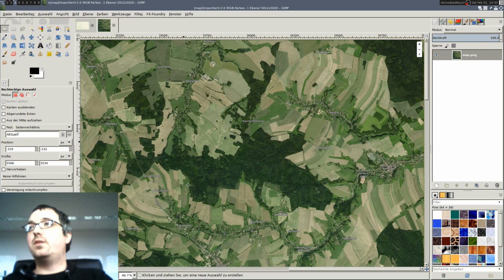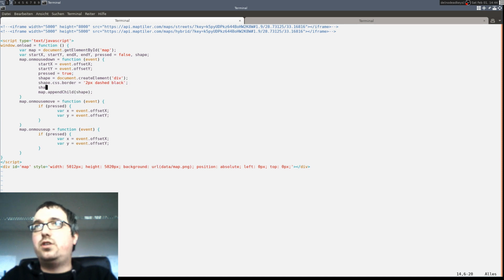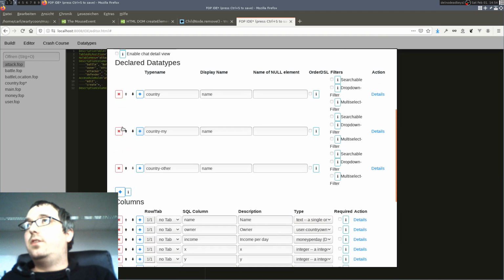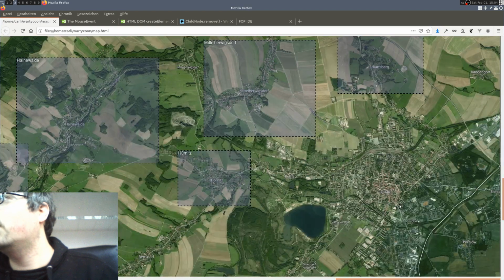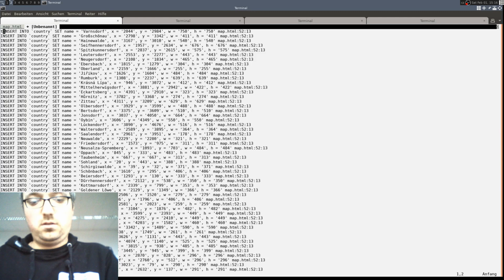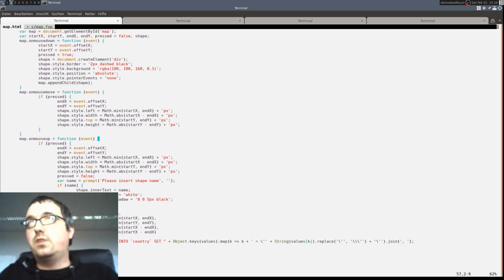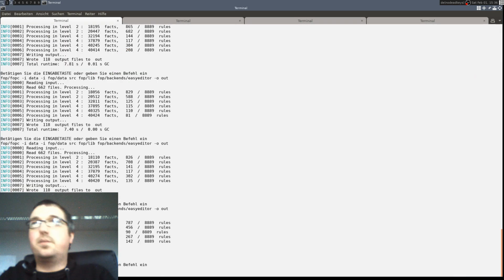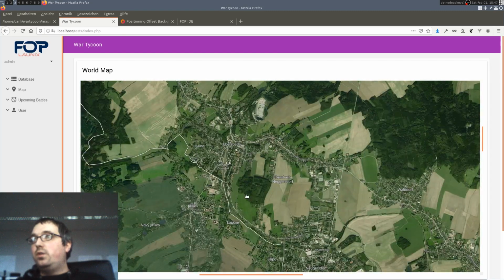War Tycoon Live Coding Session 3: Creating the Map